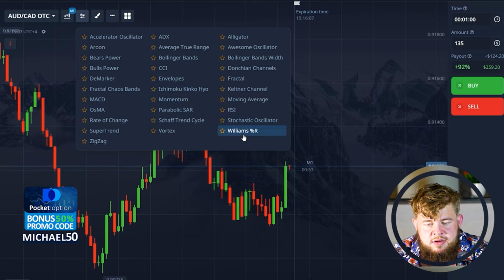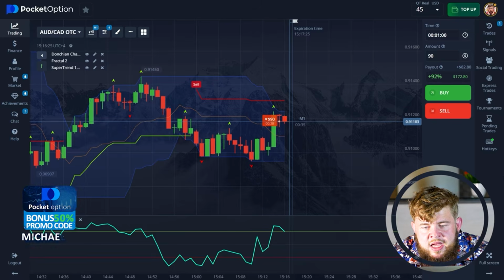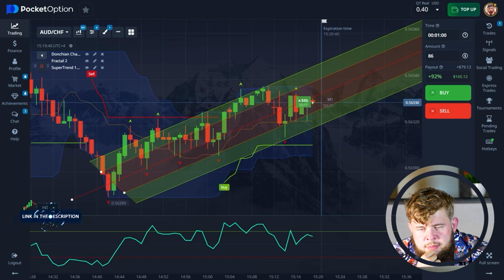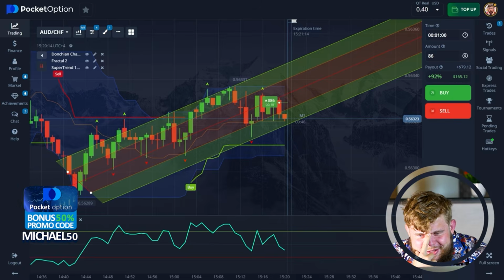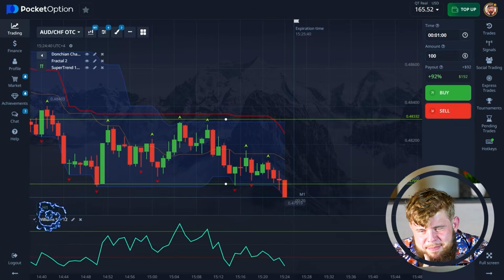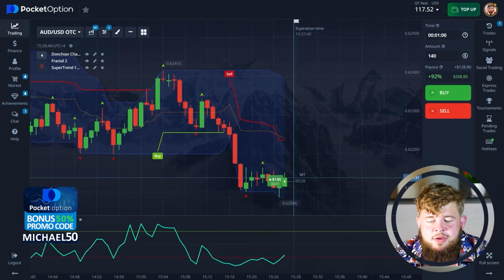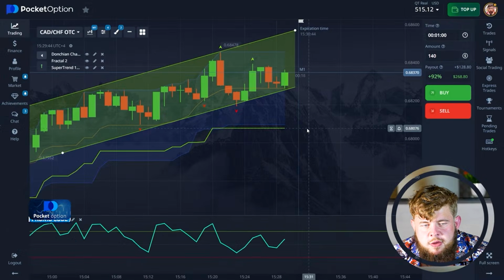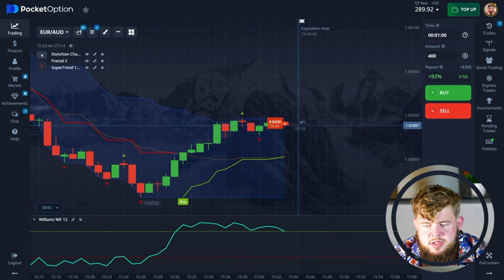SUPERTREND SHOWS SELL SIGNAL ! Binary Options For Beginners ! Binary Options Step By Step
Binary Options For Beginners Binary Options Step By Step when SUPERTREND SHOWS SELL SIGNAL. Let me show binary options for beginners my Supertrend and Williams %R approach with Fractal on Pocket Option.
I teach how to read binary options charts using pullback at Support and Resistance for accurate setups every time.
This safe binary options strategy supports binary options small account growth while I steer clear of binary options trading mistakes to avoid.
step by step binary options tutorial for newbies covers growing small account with binary options trading and reading binary options charts for accurate entry.
My simple binary options strategy for low risk shows how to trade binary options for beginners safely without common binary options trading mistakes beginners make.

⏱️ TIMESTAMPS
0:00 First trade: Sell $90 (Supertrend sell, indicator overbought, Donchian resistance)
1:59 First trade lost, balance at $45
3:21 All-in buy opened on AUD/CHF, wins to $165
5:03 Sell opened after breaking support, wins to $257
6:03 Buy opened on bounce from Donchian support, wins to $386
6:52 Buy opened on pullback in uptrend, wins to $515
7:20 Sell opened using Double Top pattern, wins to $689
8:13 Sell $400 opened at Bollinger Bands upper edge, wins to $1,057